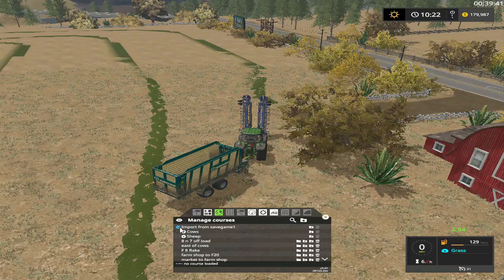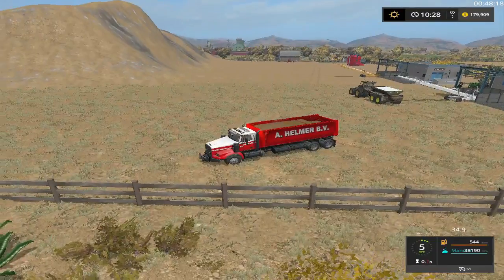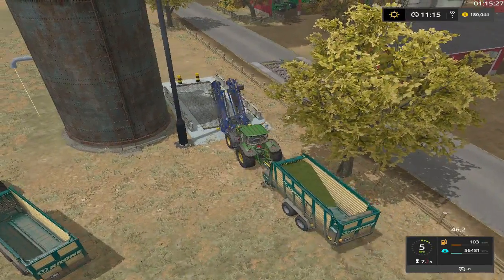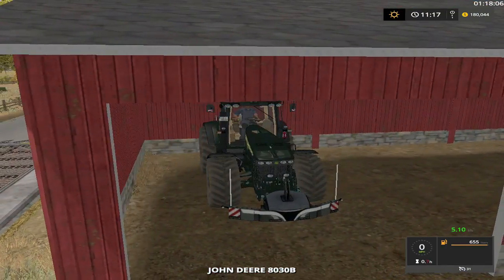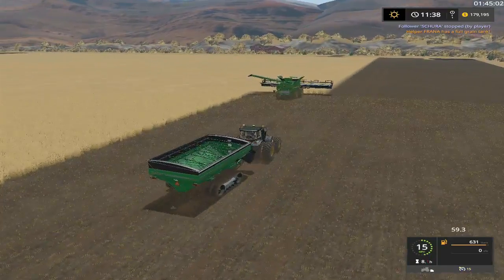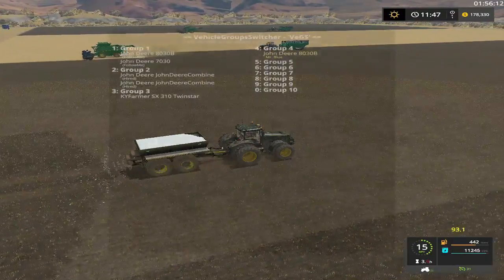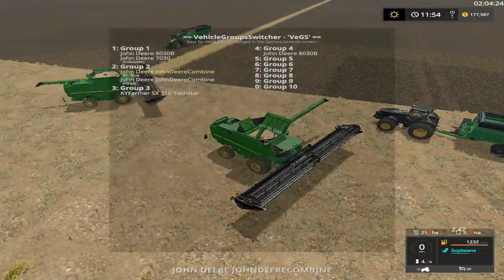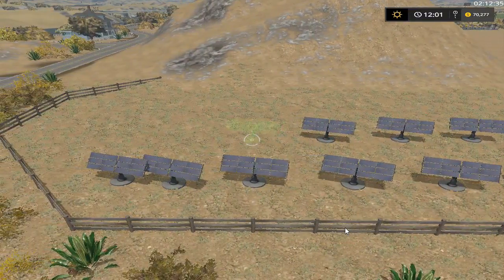Mr. Blue Farm's @ American Out Back P. C. Edition, Ep. 10, Solar Power!!!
Hey every one, I start out by feeding the animals and start to harvest soy beans to try to raise money for some solar panels. Thanks for watching and don't forget to subscribe to my channel... Check out my other videos below:
CHERRY HILLS 17

Sosnovka Episode's

Chellington 17

LawFold Farm

American Farm

Giants Island

Bjornholm 17

American Outback

West Bridge Hills